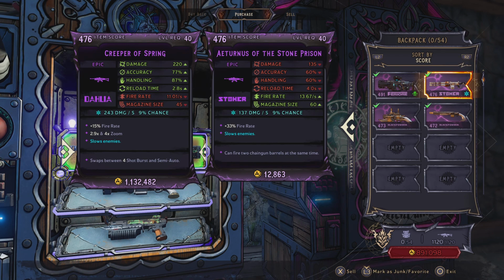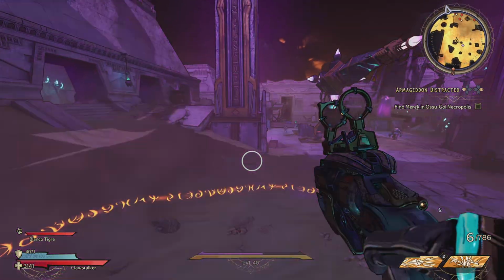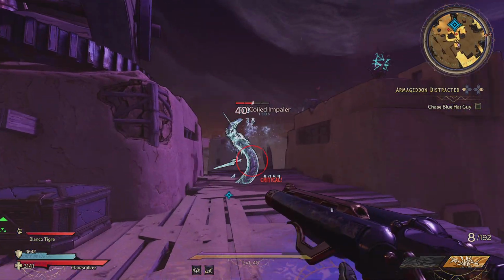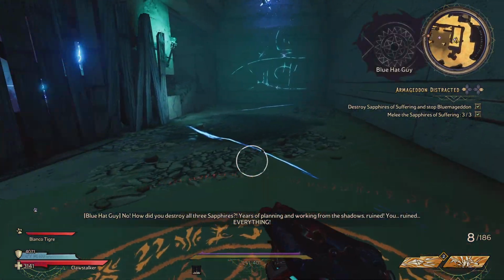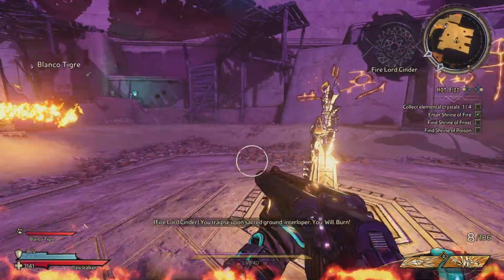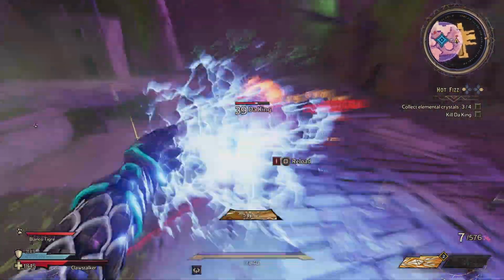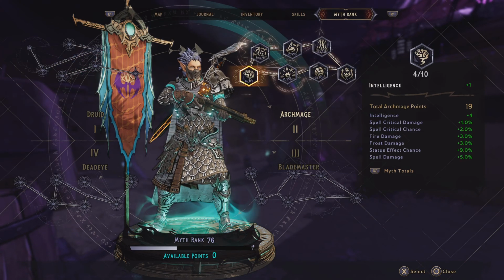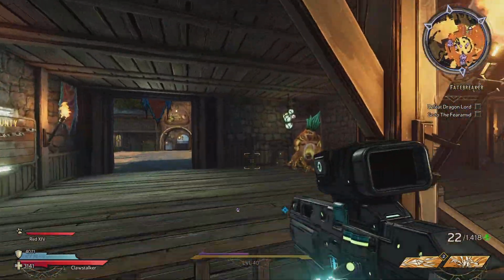Tiny Tina's Wonderlands - Part 28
Our last sidequests!! Hunting Blucifer and Summoning Captain Planet

I post the same content on TikTok